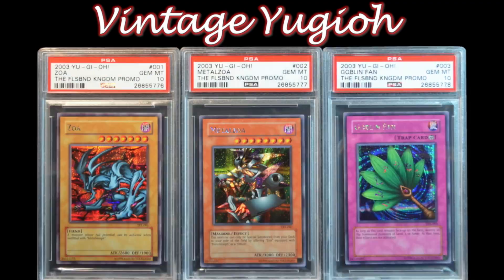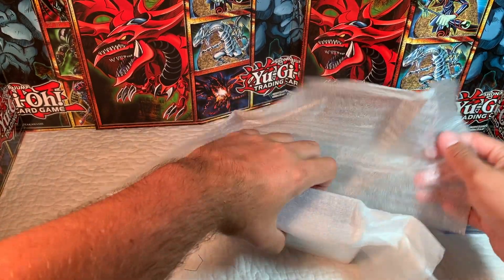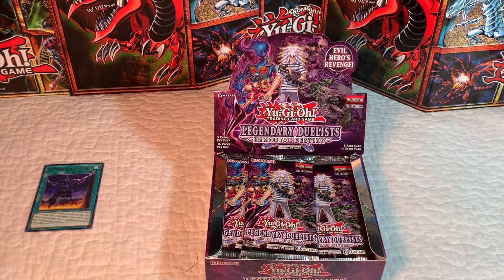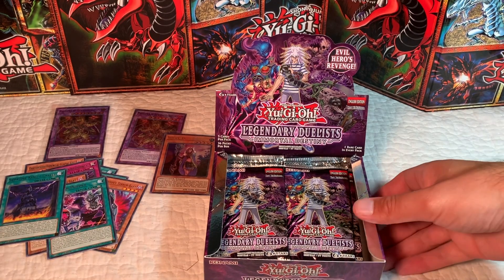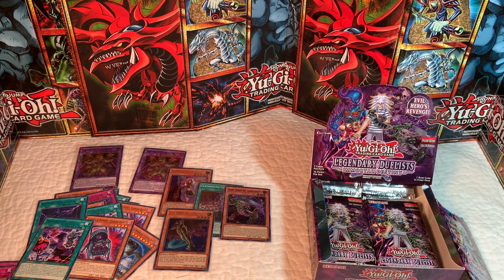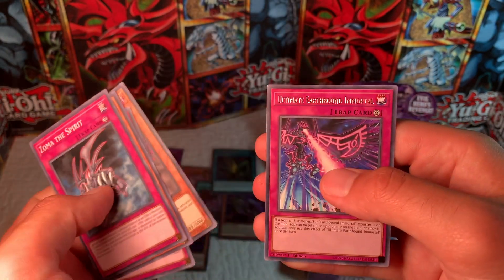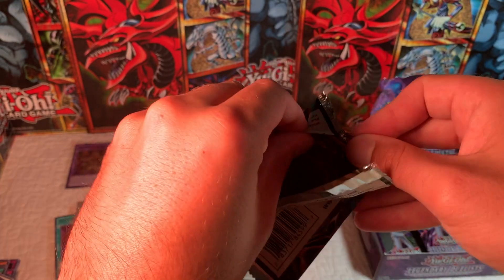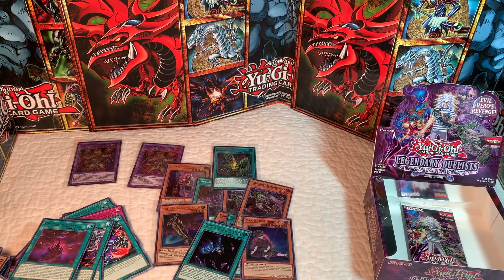Yugioh Legendary Duelist Immortal Destiny GOD Box!! Best Card Pulled + Exodia UBP1 & PSA 10 DCR/IOC!